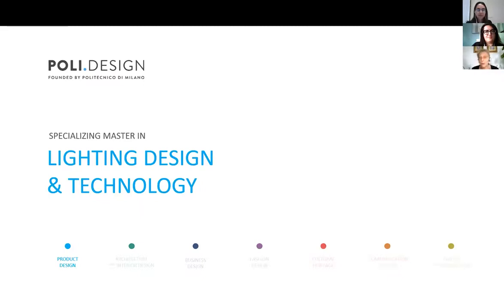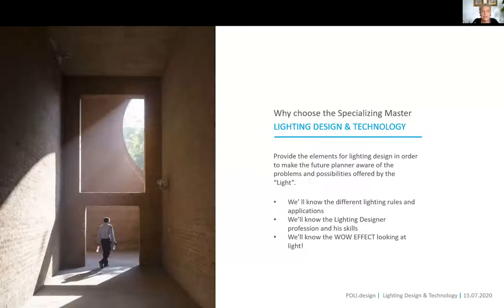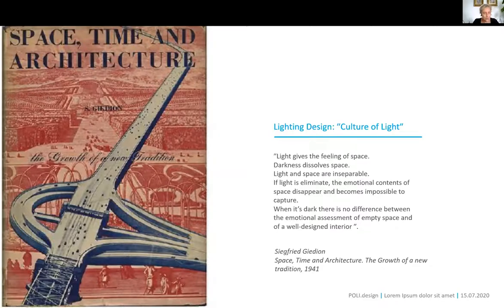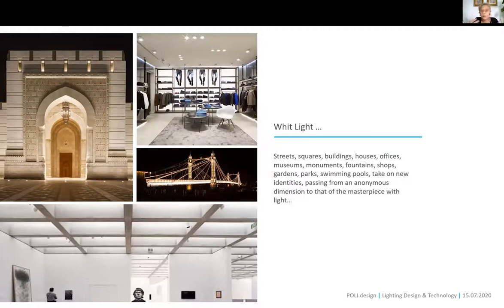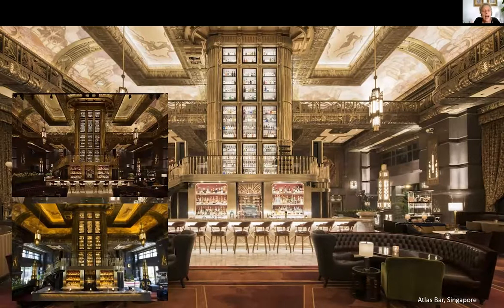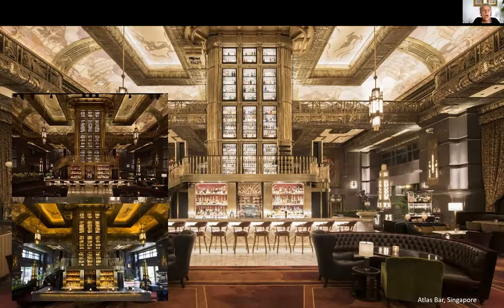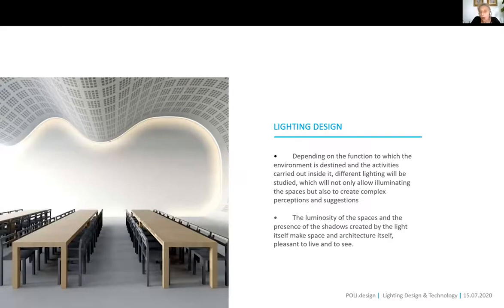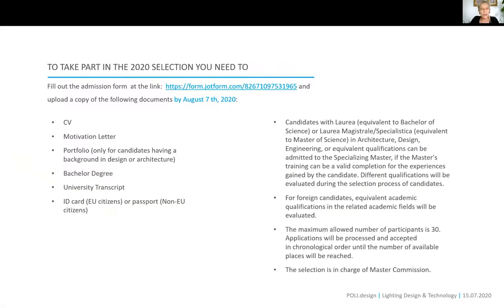Specializing Master in LIGHTING DESIGN & TECHNOLOGY